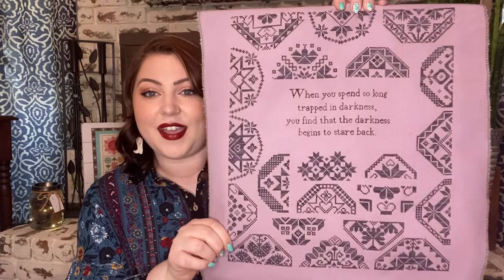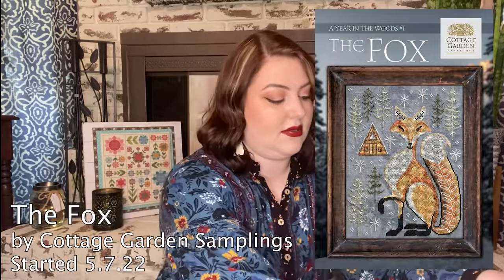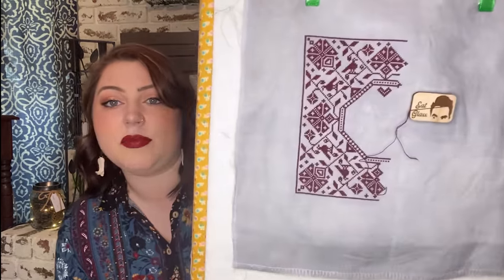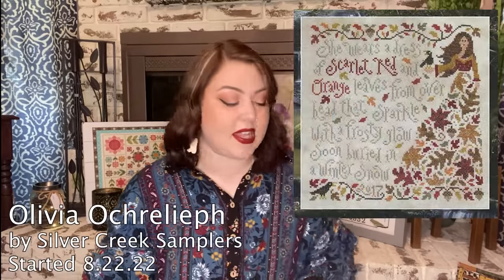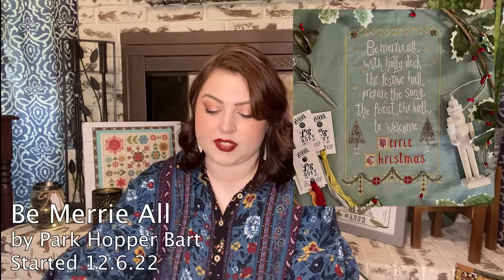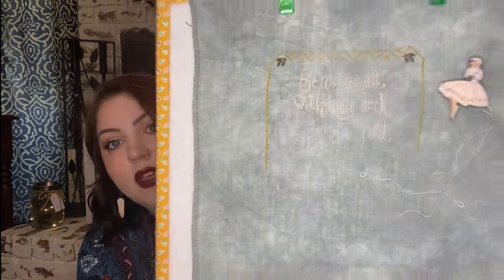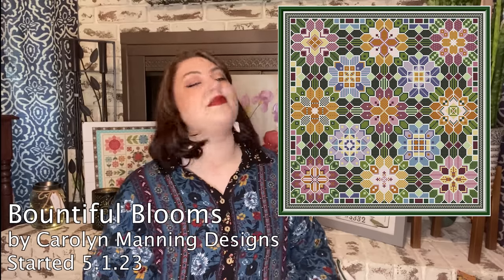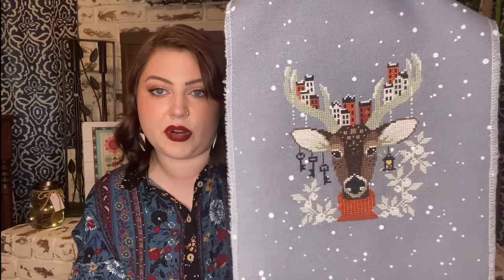2023 Mid-Year WIP Parade!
Hey y’all! I’m Brijin (bridge-inn), the Museum Stitcher! Welcome back for my 2023 Mid-Year WIP Parade! Happy stitching!

Valid April 1 - September 30, 2023
Valid one time per customer, cannot be combined with other discounts!

Active Projects Mentioned:
Woodland Wonder by Glendon Place
At the Met by Mirabilia
The Bookcase by Galliana Cross Stitch
The Fox by Cottage Garden Samplings
Spring Quakers by Rosewood Manor
Mini Mystery Mandala #3 by Chatelaine Designs
Memorial Day by Hands on Design
Move Forward in Love by Modern Folk Embroidery
Tudor Rose Biscornu by Heartstring Samplery
Summer Quakers by Rosewood Manor
Miss Bingley’s Library by Plum Street Samplers
Rejoice Evermore by Brenda Gervais
Floral Motif Sampler
Olivia Ochreleiph by Silver Creek Samplers
Haunted Library by Lola Crow Cross Stitch
Halloween Quaker by Lila’s Studio
Autumn Cloche by Hello From Liz Mathews
Christmas Garden by Blackbird Designs
Be Merrie All by Park Hopper Bart
Beatrix Potter Quaker Sampler by Stitchy Box Samplers
The Misspelled Sampler by Hemlock & Rye Stitchery
Oh Joyous Day by Blackbird Designs
Mini the Library Max Colors by Heaven and Earth Designs
Night Walked Down by the Blue Flower
Real Comfort by Modern Folk Embroidery
Greenhouse of Oddities by Lola Crow Cross Stitch
Rose Quaker Sampler (Eras Quaker) by Wiehenburg Online
Gentle Rain by The Blue Flower
Bountiful Blooms by Carolyn Manning Designs
Black Butterfly Sampler by Shaded Stitchery
Away we Ride by Blackbird Designs